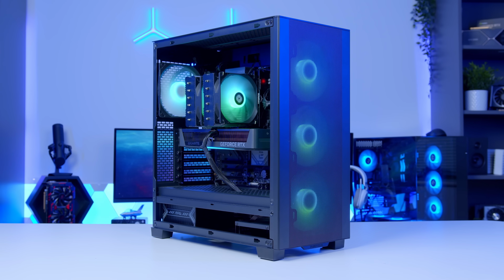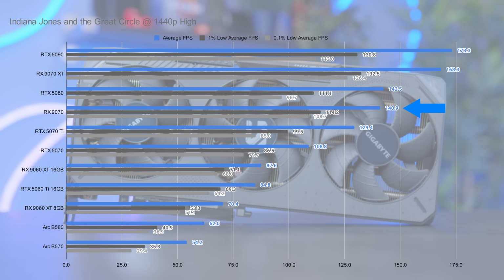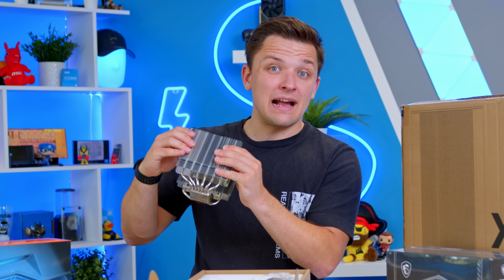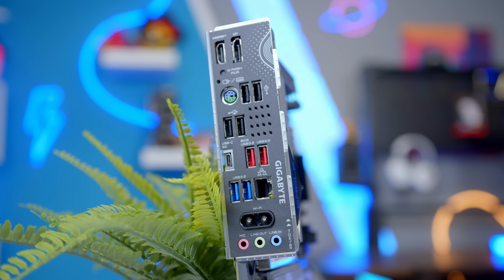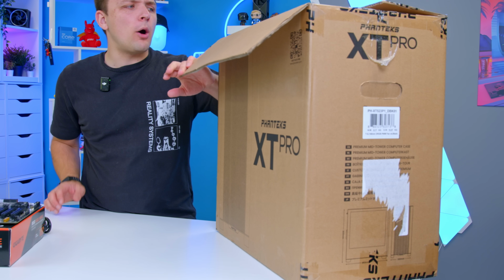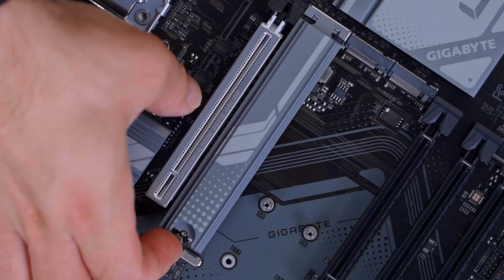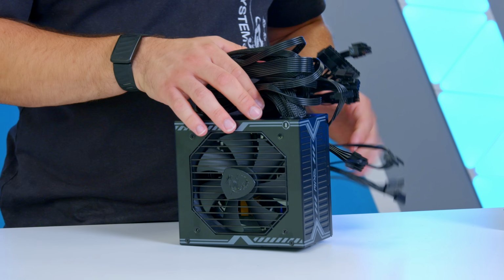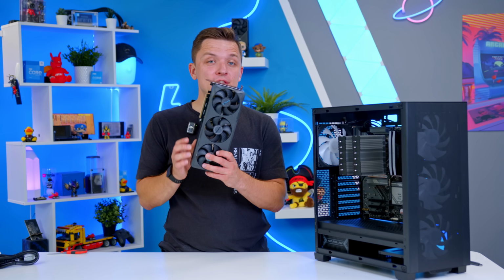BEST $1300 Gaming PC Build 2025! 👀 [Full Build Guide w/ Gaming Benchmarks]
If you're looking to build a gaming PC for between $1200 and $1300 in current market pricing, this build is for you! Providing epic 1080 and 1440p gaming performance at a great value price point, and with some future-proofing, this is an awesome system for 2025 and beyond.

CPU: AMD Ryzen 5 9600X
CPU Cooler: Thermalright Phantom Spirit 120 SE ARGB
Motherboard: Gigabyte B850 GAMING WIFI6
Memory: T-force Vulcan DDR5 32GB
Storage: Crucial P310 1TB NVMe SSD
Video Card: Gigabyte Gaming OC RTX 5070
Case: Phanteks XT PRO
Power Supply: MSI MAG A750BN 750W

GeekaWhat is a participant in the Amazon EU Associates Programme & Amazon Services LLC Associates, an affiliate advertising programme designed to provide a means for sites to earn advertising fees by advertising and linking to Amazon.co.uk & Amazon.com.

00:00 Intro
00:53 AD
01:31 GPU
02:28 CPU
03:01 CPU Cooler
04:06 RAM
04:37 SSD
05:02 Motherboard
06:20 PSU
07:24 Case
08:55 CPU Installation
09:17 RAM Installation
09:28 SSD Installation
09:43 CPU Cooler Installation
10:30 Motherboard Installation
11:14 PSU Installation
12:45 Cables & Wires
13:17 GPU Installation
14:33 CPU Cooler Fans
15:06 Alternative ram kit
15:48 Montage
16:38 Fortnite
16:46 Marvel Rivals
16:53 Apex Legends
17:01 Doom The Dark Ages
17:24 Outro